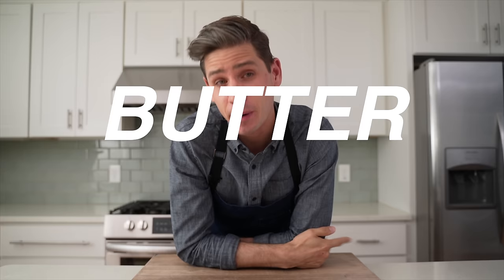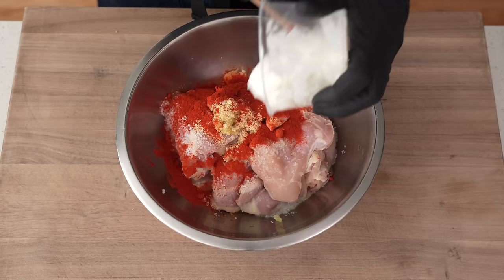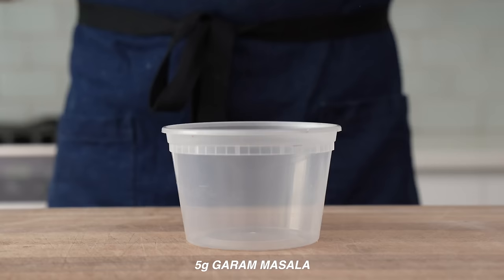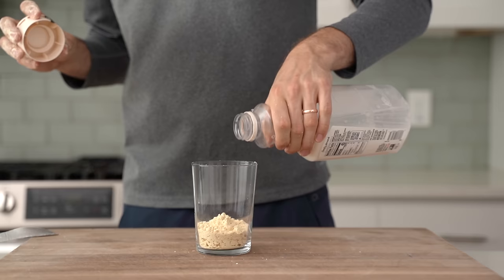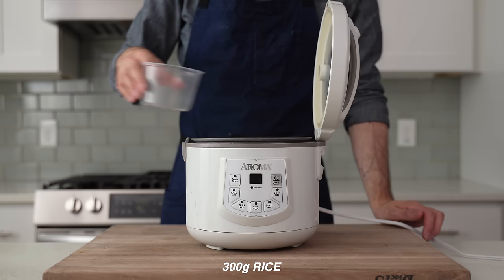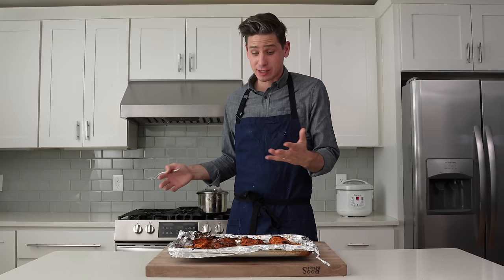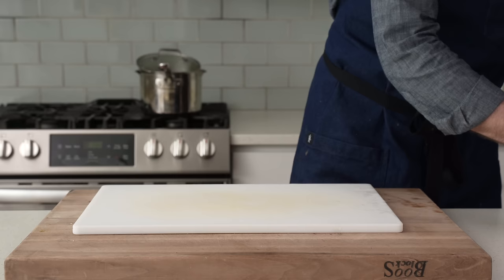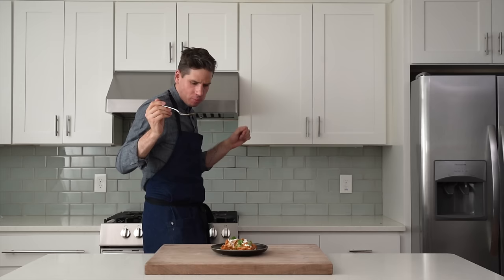BUTTER CHICKEN (2 Recipes in 1 Dish)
🔪MY GEAR:
BOOS BLOCK CUTTING BOARD
RICE COOKER
RECIPE
CHICKEN + MARINADE
2lbs or 1 kilo boneless/skinless chicken thighs
20g or 3 1/2 tsp salt
10g or about 3 cloves minced garlic
10g or about 2Tbsp minced ginger
20g or 1 1/2 Tbsp lemon juice
3g or 1tsp fenugreek (or garam masala if you can't find it)
10g or 3 3/4 tsp kashmiri chili powder (or 3 to 1 paprika to cayenne if you can't find it)
200g or 3/4c greek yogurt

Combine chicken with ingredients above, rubbing marinade all over to cover chicken. Cover and refrigerate for 30min to marinate.

Preheat over to 450F/232C. Line sheet tray with foil and place chicken on tray. Load into oven and bake for about 15min. Align tray under oven broiler and broil on high until they're beginning to crisp around edges. Flip each piece of chicken to the back side and return to broil until side 2 is beginning to char and take on color. Allow to rest before cutting in to about 1.5" chunks.

SAUCE:
30g/3-4 glugs of olive oil
150g or 1 medium onion (small diced)
50g or about 1 poblano (seeded and small diced)
large pinch salt
10g or about 2Tbsp minced ginger
10g or about 3 cloves minced garlic
5g or 2.5tsp garam masala
5g or 2.5tsp turmeric
5g or 2.5tsp cumin
5g or 2.5tsp coriander
5g or 2.5tsp kashmiri chili powder
10g or 1 3/4tsp salt
165g or  6oz tomato paste  (1 small can)
425g or 1 3/4c water
10g or 2 1/3tsp sugar
210g or 1c heavy cream
50g or 3Tbsp unsalted butter

Preheat medium saucepan over med-high heat. Add oil, onion, poblano and salt. Stir and allow to soften for 6 min or so. Add ginger and garlic. Stir and allow to cook for about 60 more seconds. Add spices and allow to cook for 60-90 seconds until fragrant. Add tomato paste, stir, and allow to bloom for about a minute. Stir in water until paste dissolves into water and mix comes to a simmer. Cover, reduce heat to low and simmer for 20 min

Once sauce has been cooking for 20min add in sugar and cream. Stir to combine. Add butter and stir to combine. Pulse with immersion blender until smooth.

Fold chopped chicken into the sauce.

RICE:
300g or 1 1/2c rice
425g or 1 3/4c water
8g salt
A big chunk of butter...2tbsp or so
I typically use a rice cooker for ease, but if you don't have one, cook using package instructions.

GARNISH:
Yogurt sauce (combine 100g or 1/2c greek yogurt + 100g or 1/2c  heavy cream + 3g or 1/2tsp salt. stir until smooth)
Cilantro

To serve, place rice on plate or bowl, top with butter chicken and garnish with yogurt sauce and cilantro.